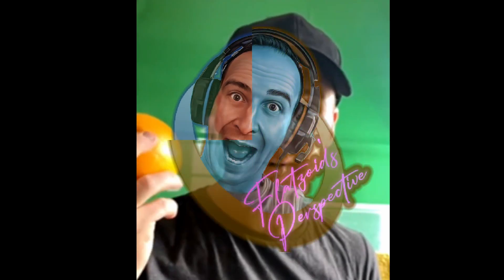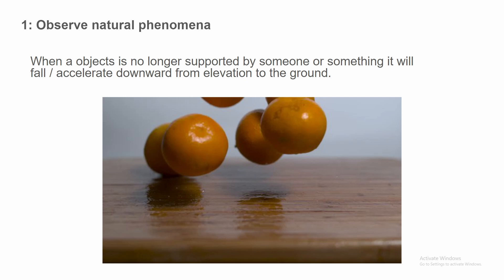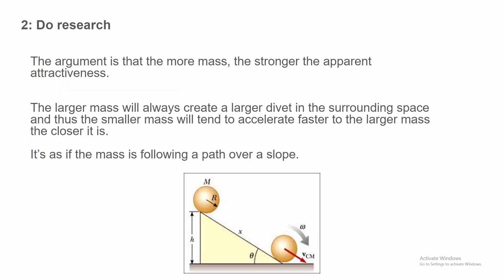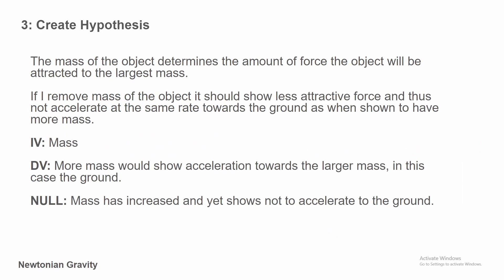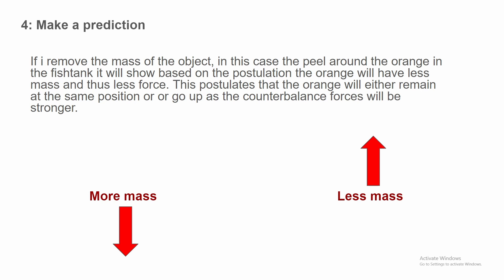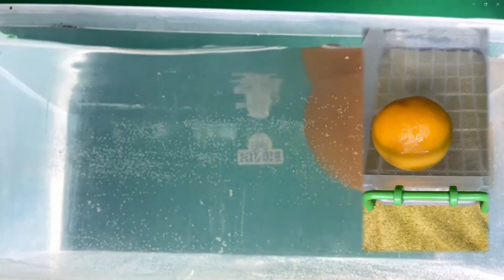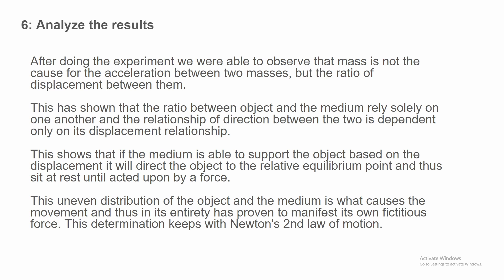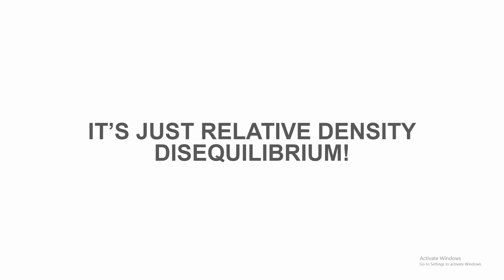Gravity? The Truth Revealed!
So we did science to show gravity is bunk and RDD is the cause for what we observe.

God Bless

Bitcoin wallet:
3JGumqfiDYHHdT2e4nD1VqV2x5sRMNmN7S